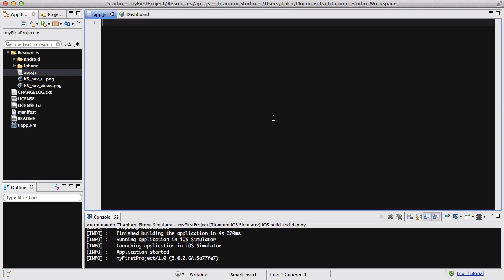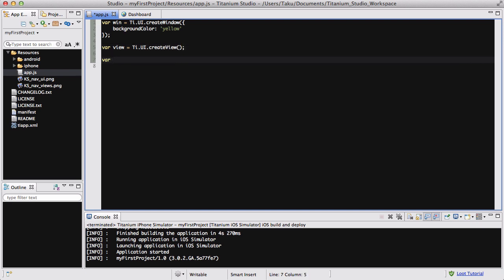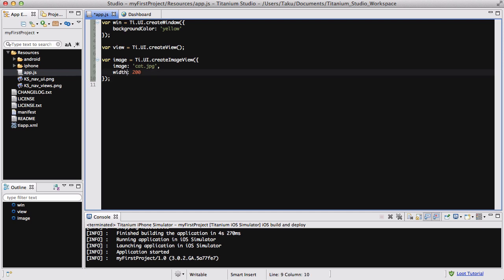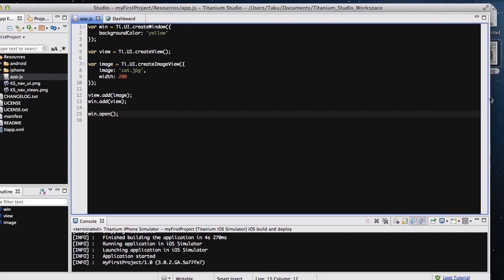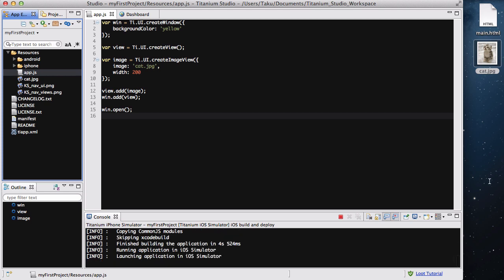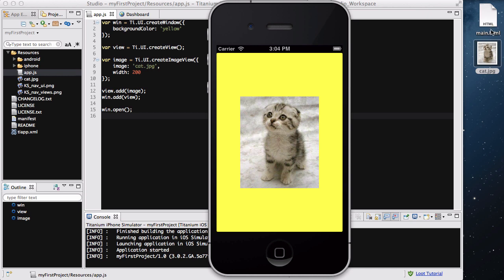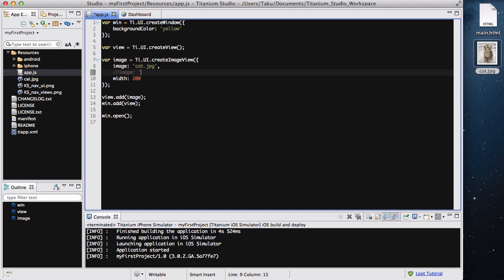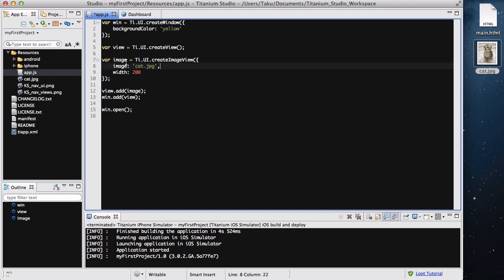Titanium Mobile - 11. Adding and displaying images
This is a short video where we look at ways in which we can add images in to our app. I got a really cute cat image and displayed in onto my app.